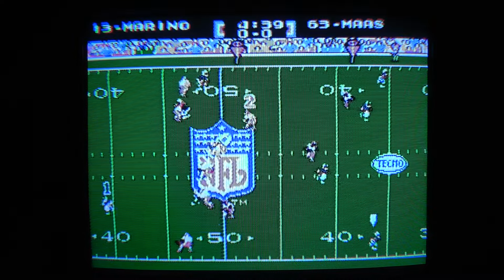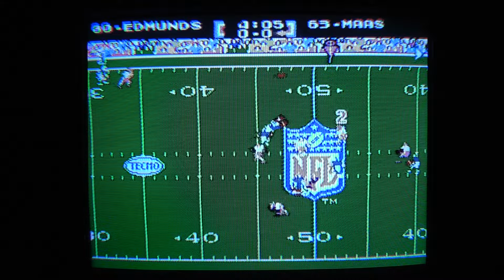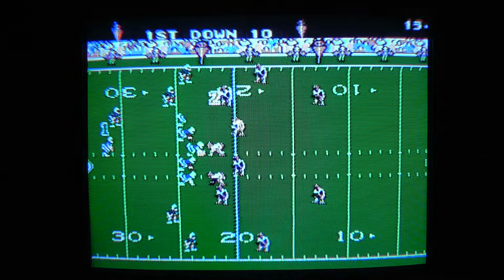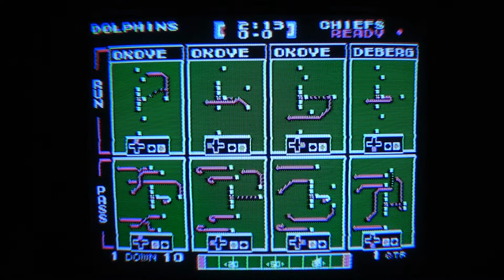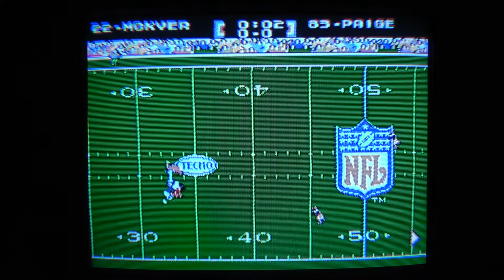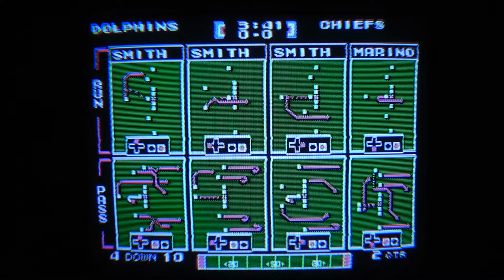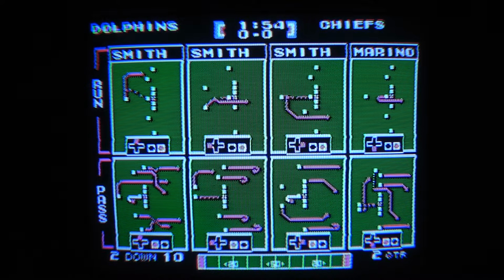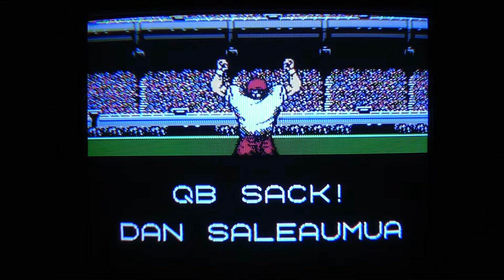Tecmo Super Bowl - Jump Balls And Angles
The different ways you can throw to deep receivers, as well as to situations like the curl of death.